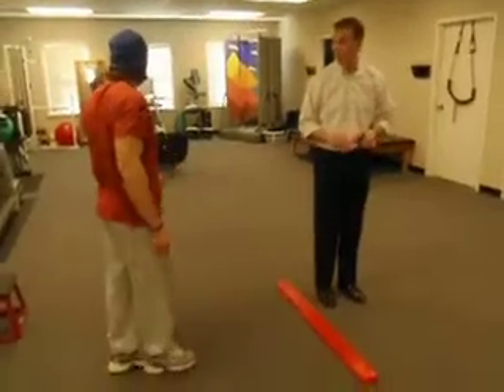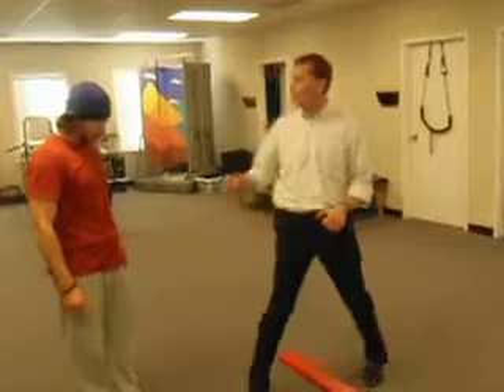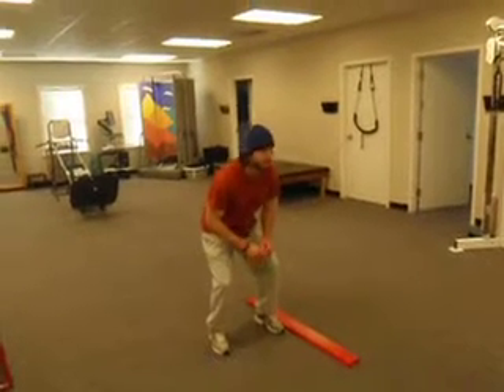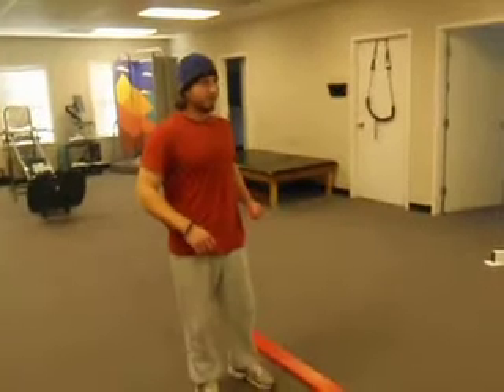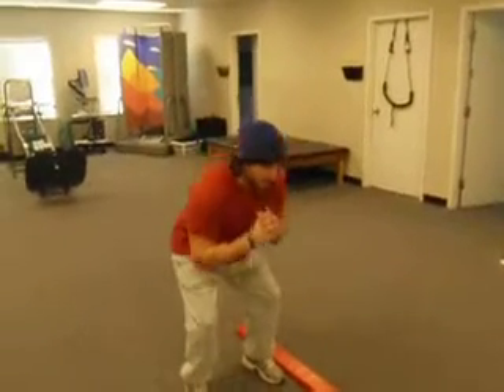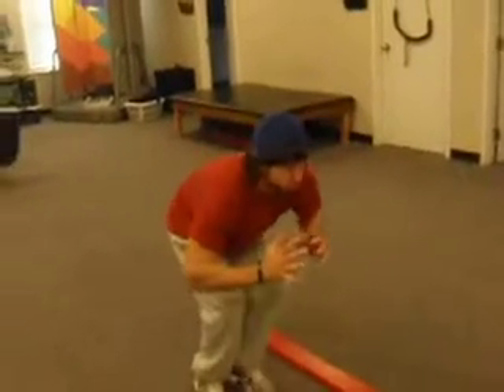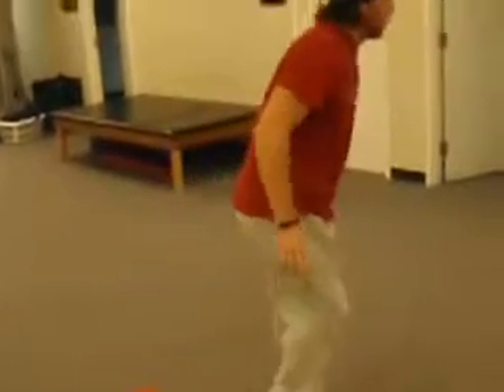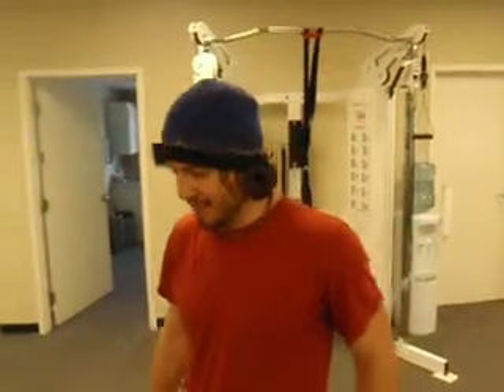Dan does Physical Therapy in Spartanburg, SC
Video with Dan Vangsnes and his Physical Therapist in Spartanburg, SC - Dec. 17, 2009